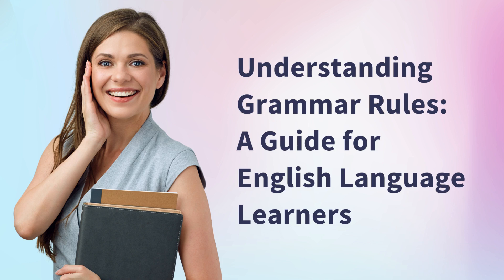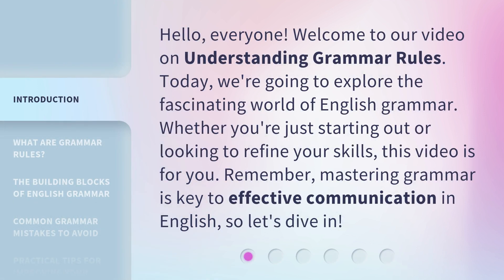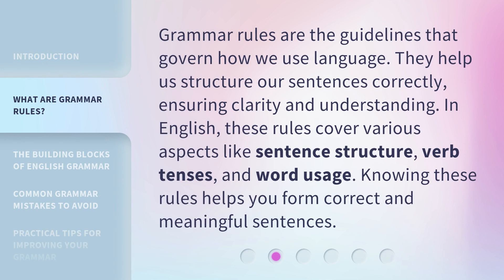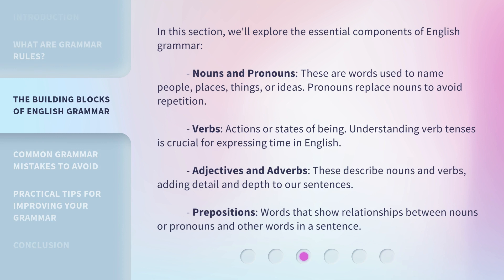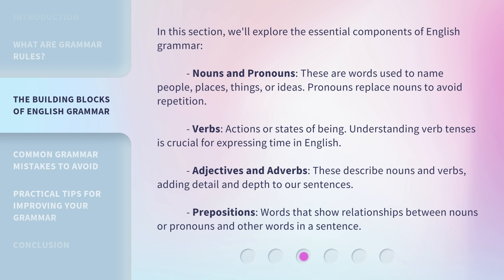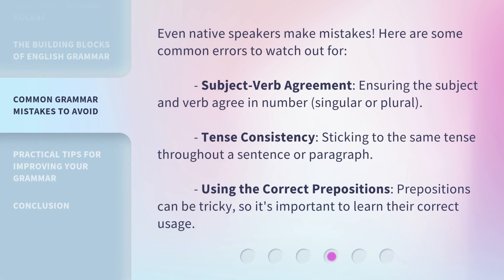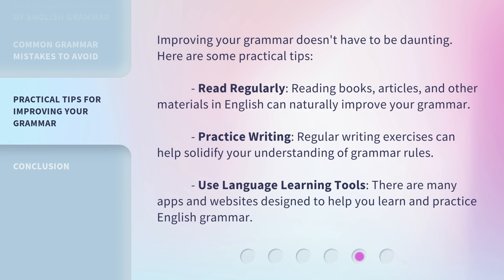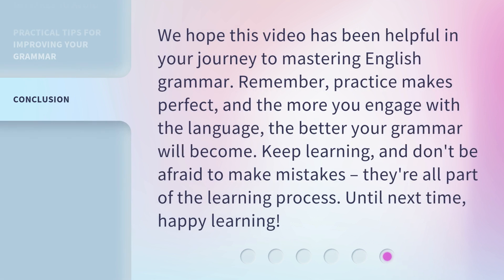Understanding Grammar Rules: A Guide for English Language Learners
Mastering Grammar: The Ultimate Guide for English Language Learners • Unlock the secrets of English grammar with this comprehensive guide! Perfect for language learners, this video breaks down complex grammar rules into simple, easy-to-understand explanations. Enhance your language skills and become a confident communicator in no time!

00:00 • Introduction - Understanding Grammar Rules: A Guide for English Language Learners
00:32 • What are Grammar Rules?
00:58 • The Building Blocks of English Grammar
01:39 • Common Grammar Mistakes to Avoid
02:08 • Practical Tips for Improving Your Grammar